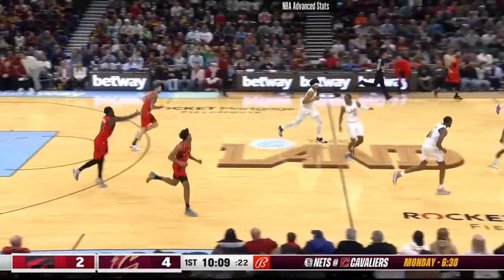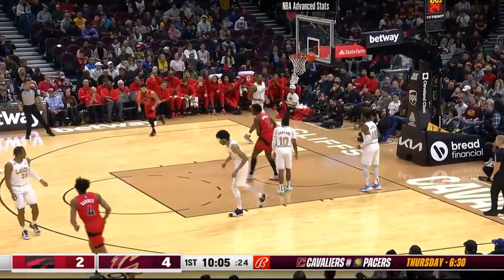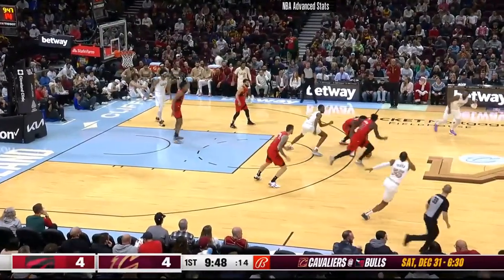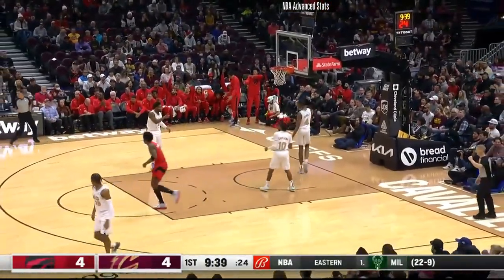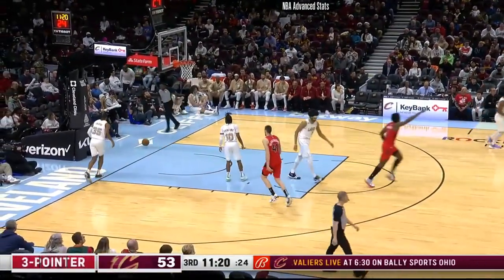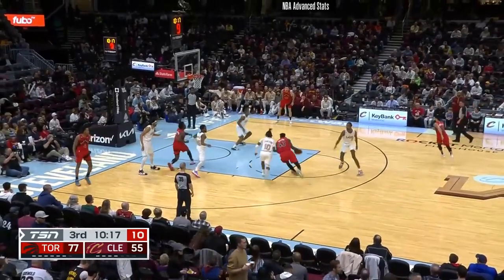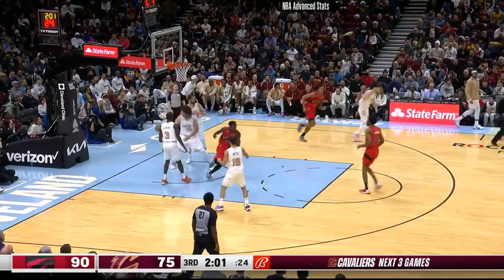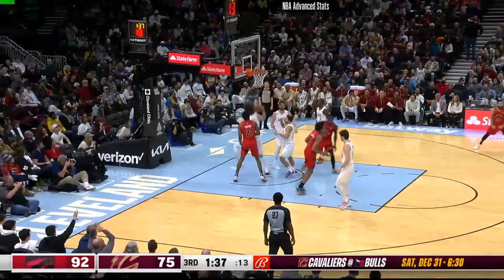[NBA] Pascal Siakam Highlights | Raptors @ Cavaliers (12/23/2022) | NBA Regular Season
🏀Vertical Jump Training - Add 9~15 inches to your vertical jump in 8 weeks👇